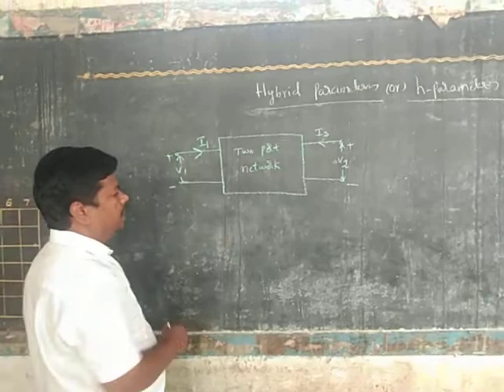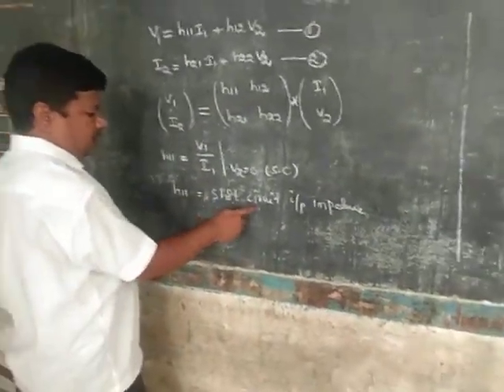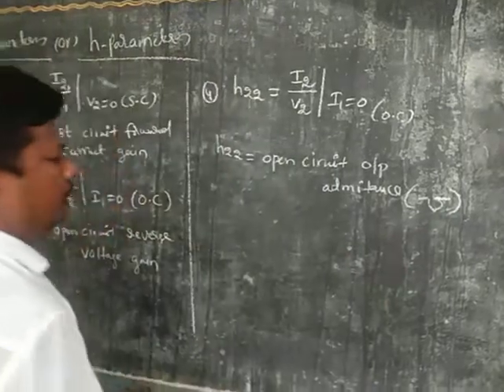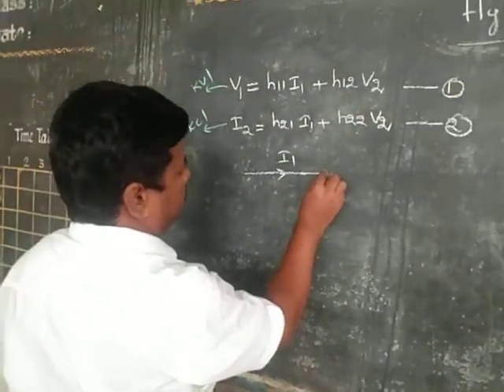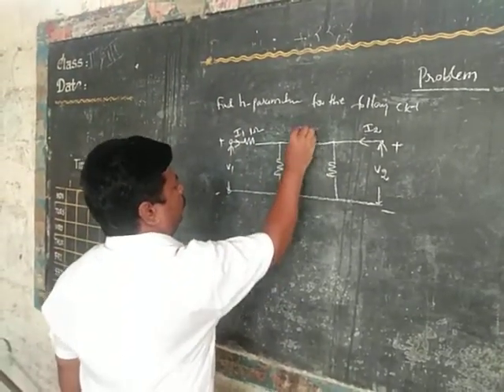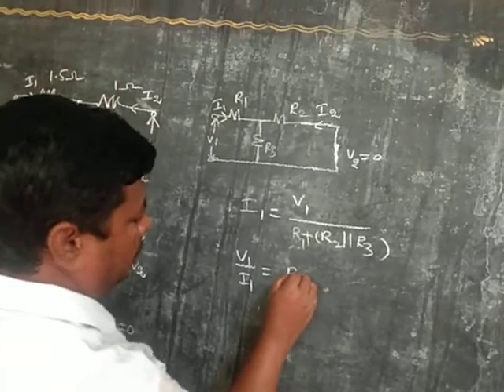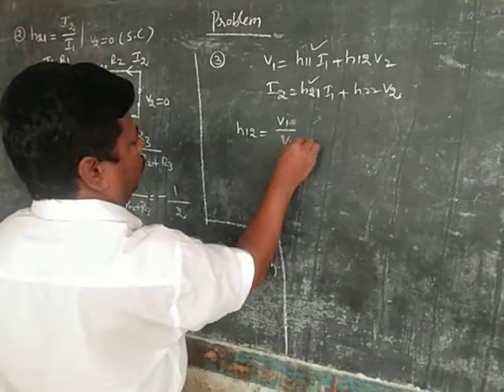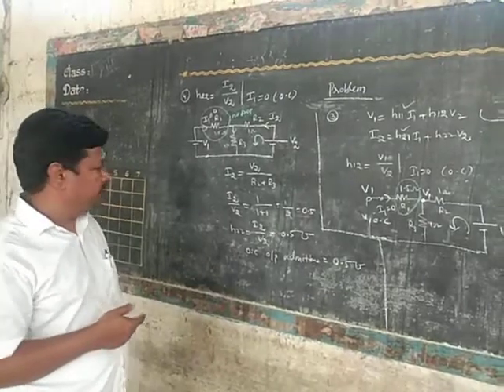Hybrid parameters (or) h-parameters